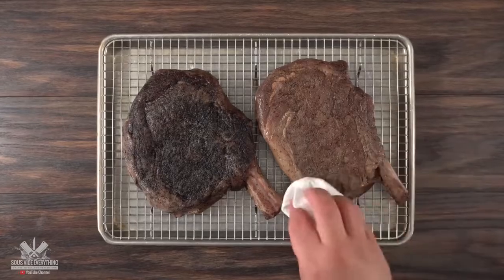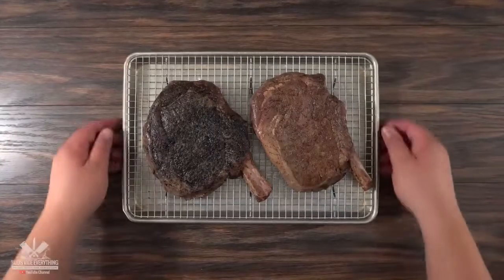Guga Searing Music ACAPELLA COVER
First time I've actually made a video in who knows how long and it's this crap